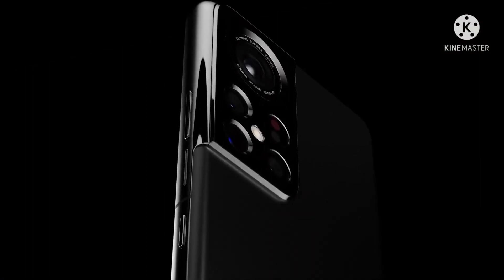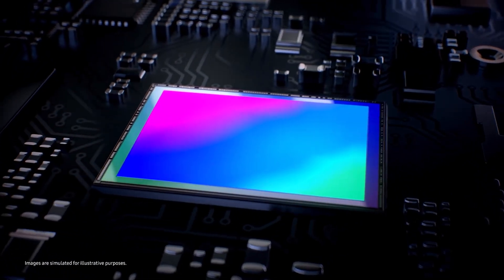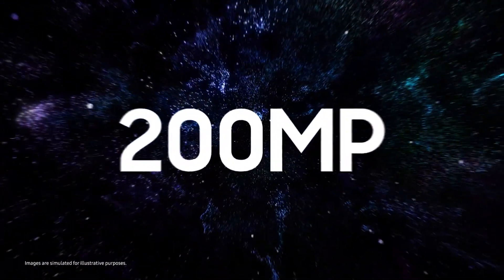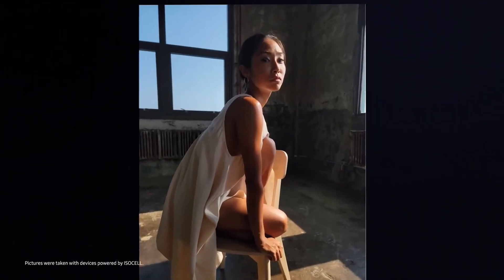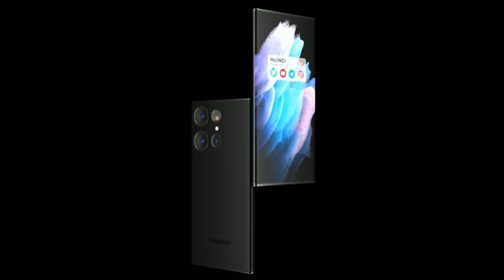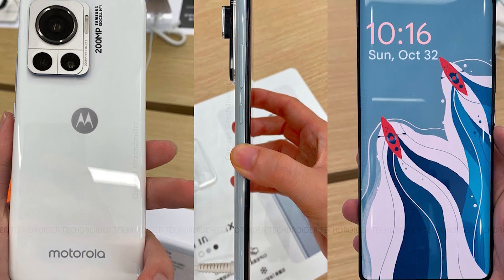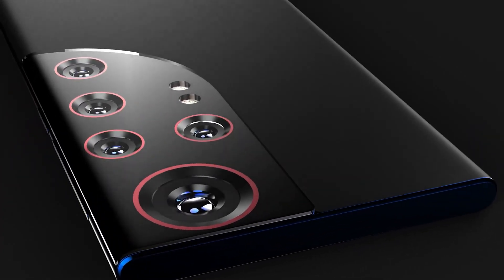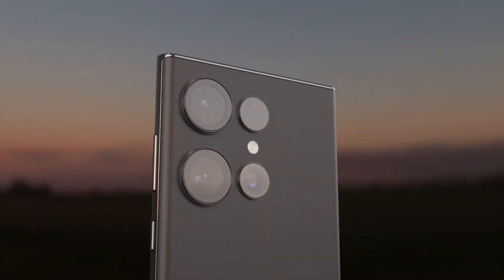Samsung Galaxy S23 Ultra - SURPRISE! Absolutely New Camera!!!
Samsung has finished developing its new 200MP camera sensor, which is expected to be used on next year's Galaxy S23 Ultra. Yes, Samsung Galaxy S23 could be the first Samsung device to use the 200MP ISOCELL HP3! Latest news and leaks!